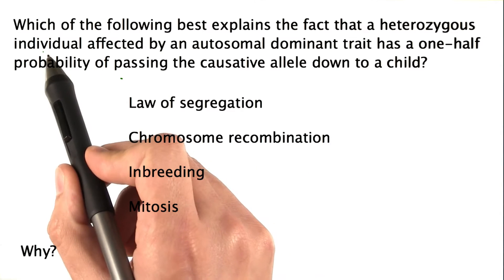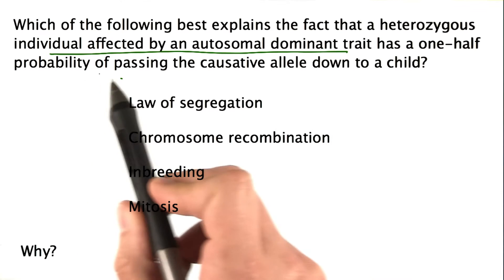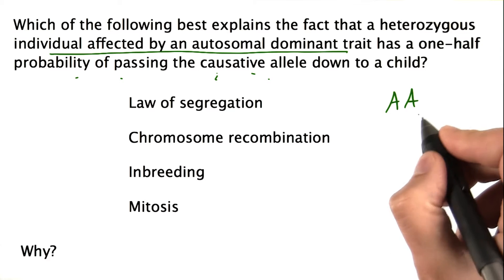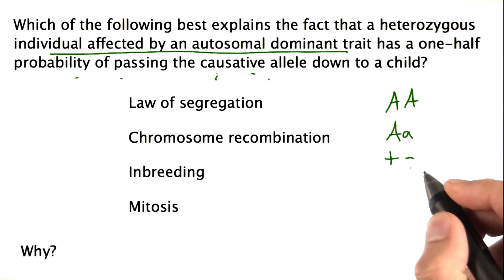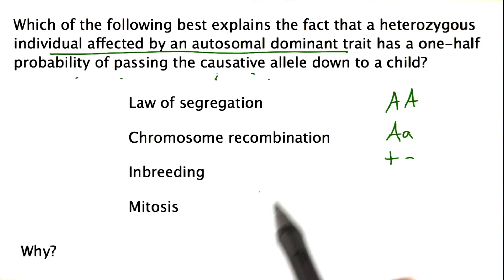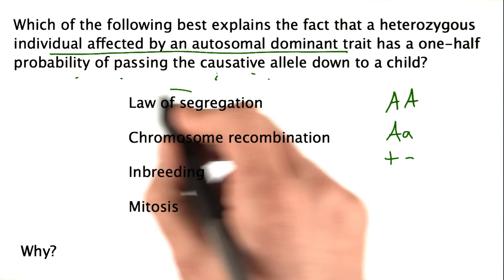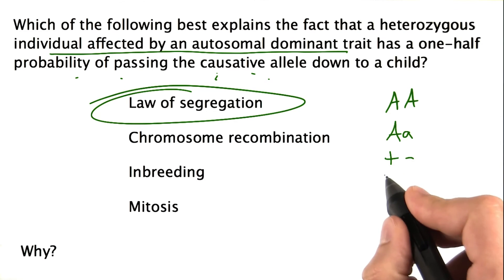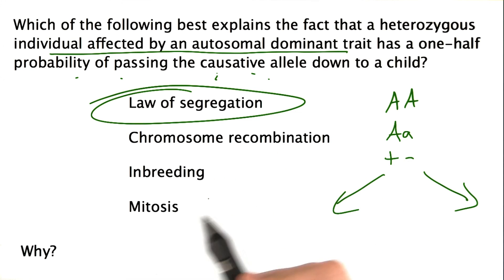Problem 12 - Tales from the Genome